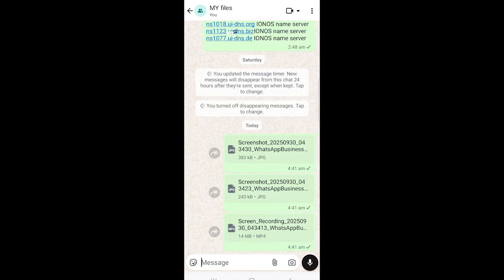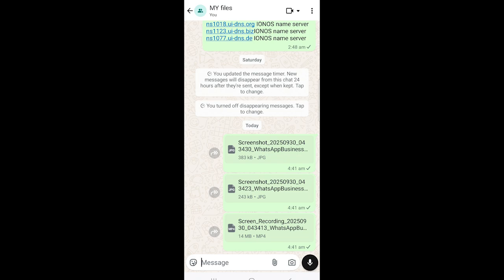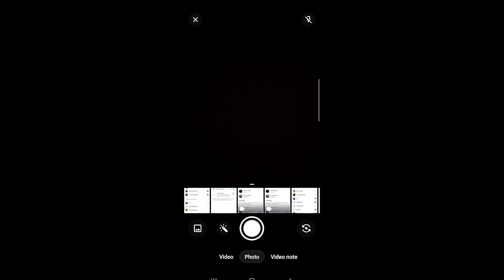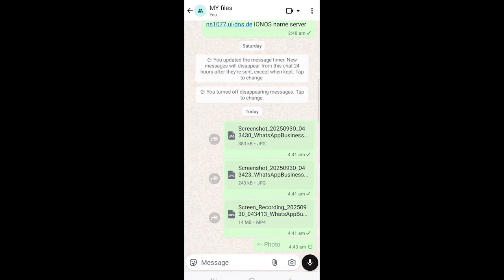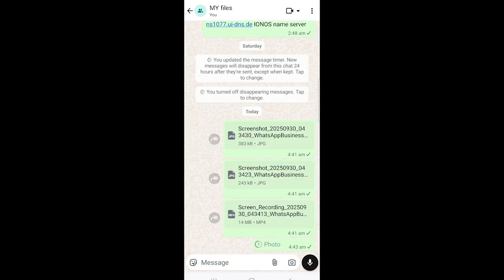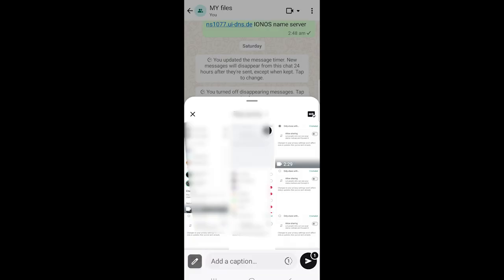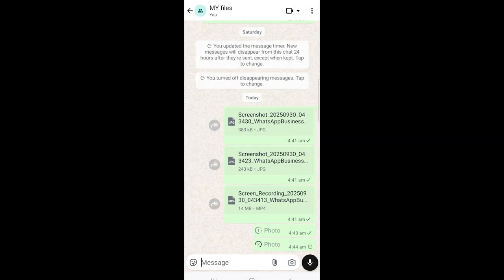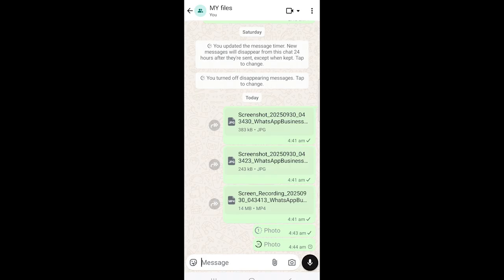How to Use View Once Photo Feature on WhatsApp | Photos Self Delete After View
Protect and secure your photo and automatically delete photo once view in whatsapp. When share your photo with other whatsapp person and when other person view your photo after that photo will delete automatic once seen by other person. In this WhatsApp tutorial for beginners you will learn how to Send View Once Photo on whatsapp and photo Delete auto after view or viewing by other. Photos show only one time and person can not copy forward or share your photo in whatsapp mobile or business account.

To send a photo " view once " on WhatsApp, open the chat, tap the Attach icon (paperclip), select the photo, tap the "View Once" icon (the number 1 in a circle), and then tap Send. The photo will disappear or remove after the recipient opens it once, cannot be forwarded or saved, and recipients cannot take screenshots.